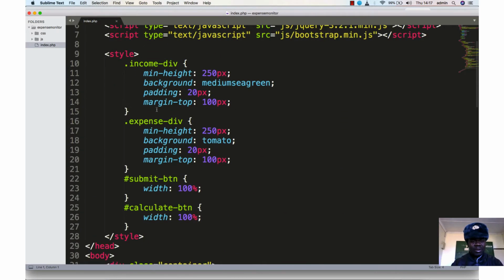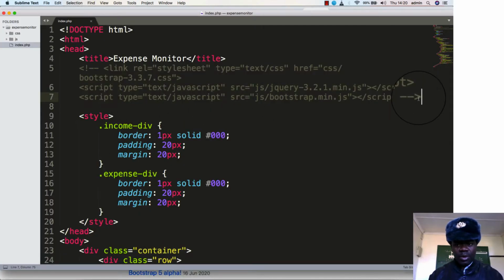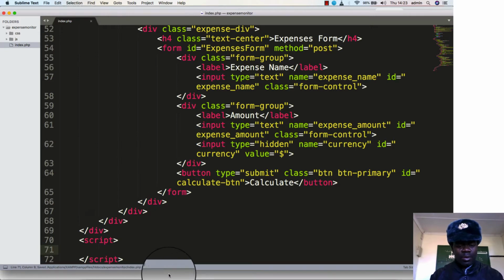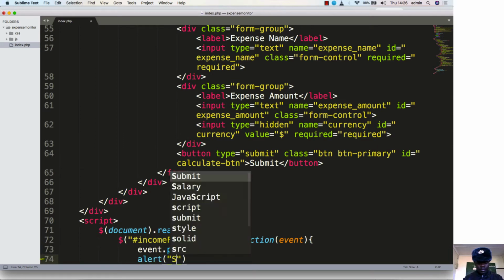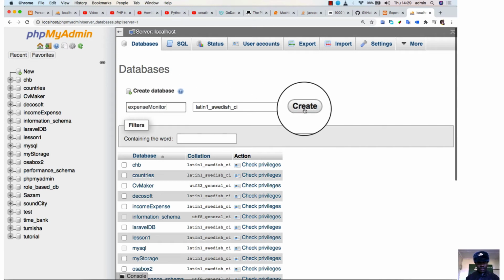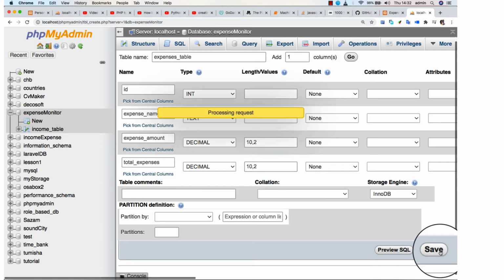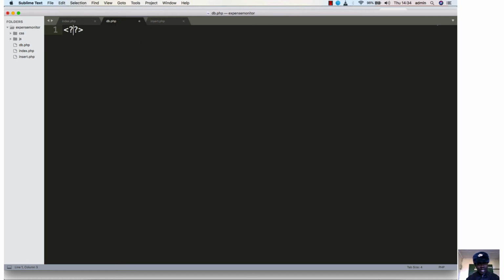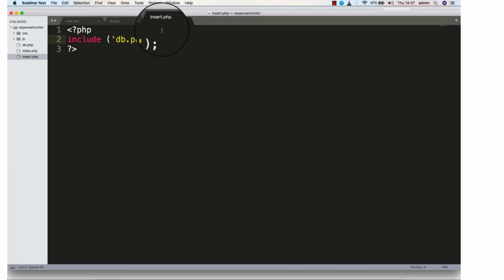PHP and MySQL - Expense Monitor Part 3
In this tutorial, delve more into the project we started some 3 months ago of building and Expense Monitor using procedural PHP and MySQL database. With Bootstrap 3.